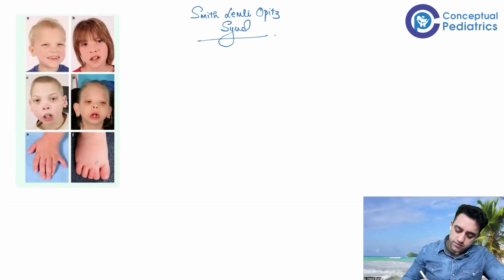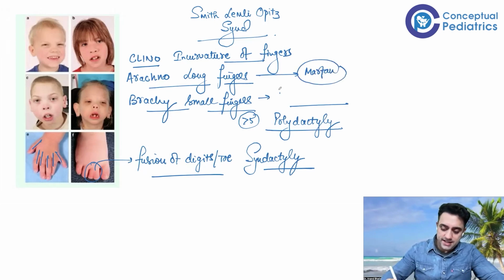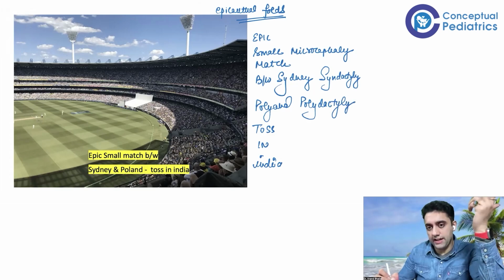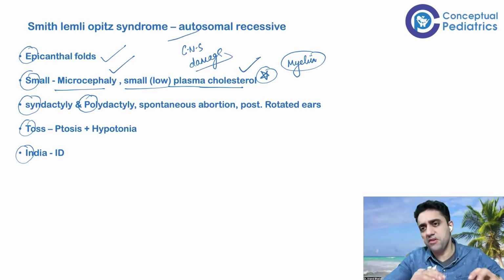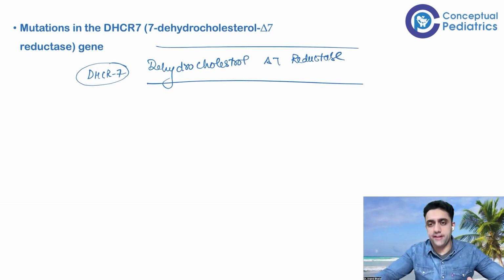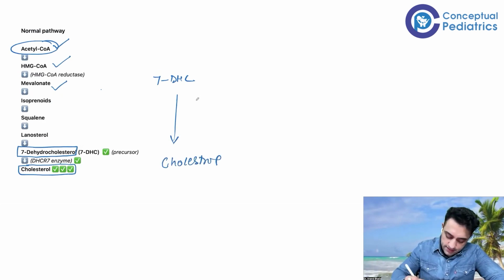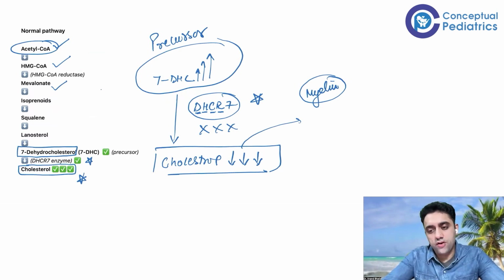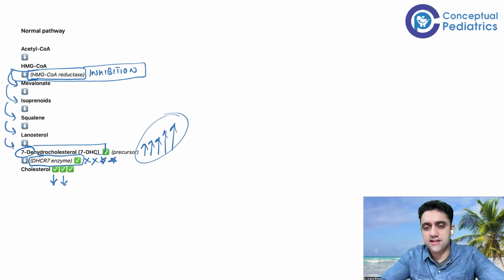Smith Lemli Opitz Syndrome Explained by Dr. Anand Bhatia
Smith–Lemli–Opitz syndrome is a rare autosomal recessive metabolic disorder caused by a defect in cholesterol biosynthesis. This video provides a clear, concept-based explanation of the syndrome with clinical correlations important for students, residents, and clinicians.